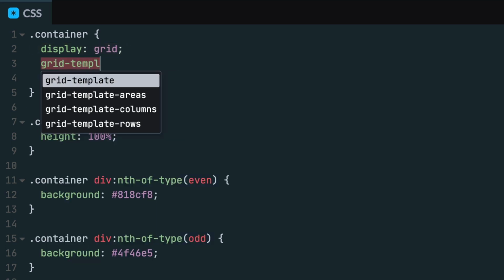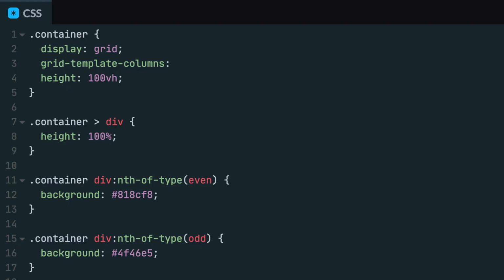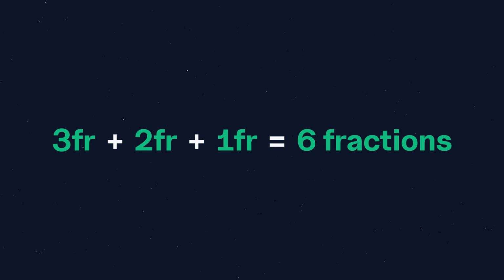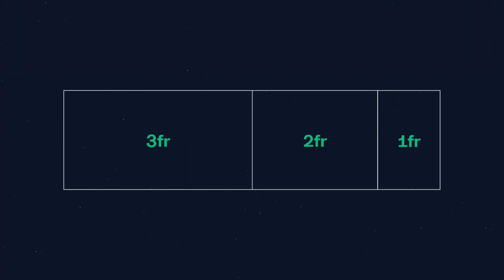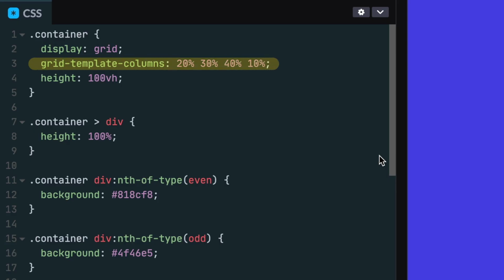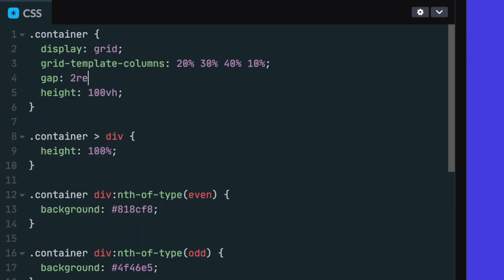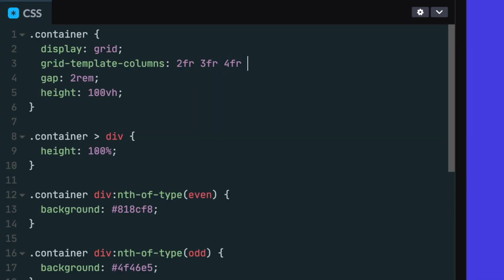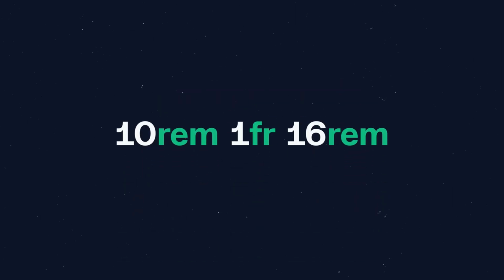Create Responsive Layouts with CSS Fractional Units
Creating a responsive website layout can be tricky. How do you divide the screen between two or three elements equally and make it look good on all screen sizes? Fortunately, the CSS Grid fractional unit is an easy CSS solution to this problem.

⏰ TIMESTAMPS ⏰

What Is an FR Unit?: 0:00

Multiple FR Columns: 0:30

Percentage vs FR Units: 0:47

🔗 HELPFUL RESOURCES 🔗

🥰 FOLLOW ME 🥰

👋 FOLLOW SKILLTHRIVE 👋